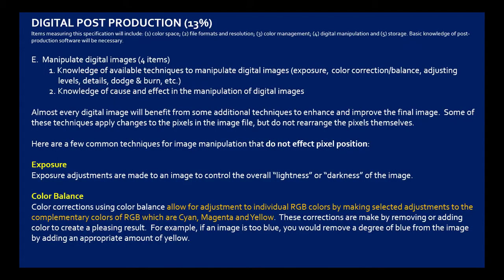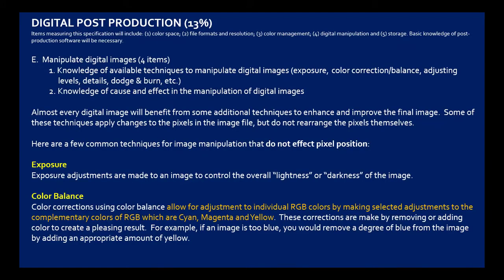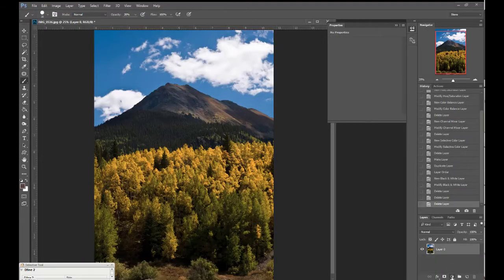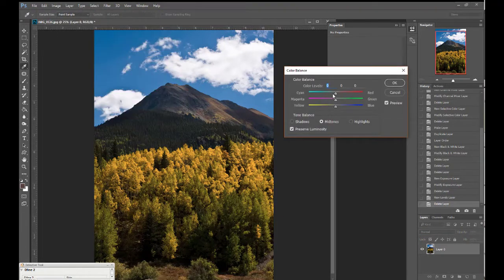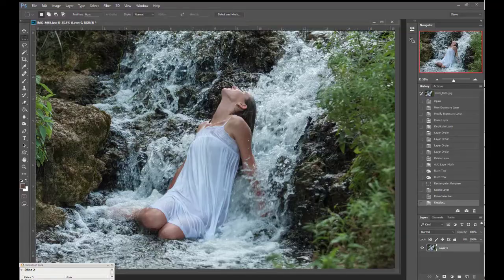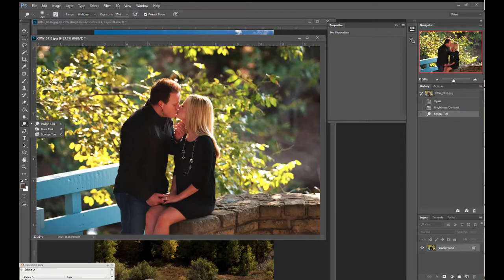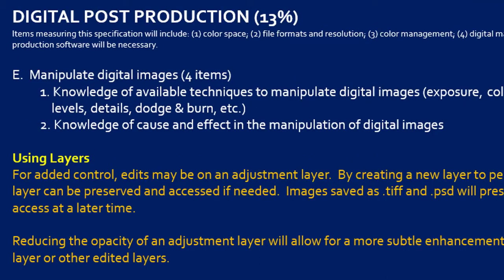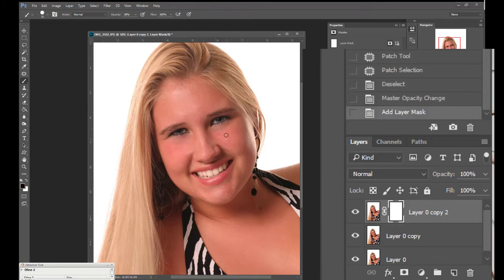Preparing for PPA Certification: Digital Post Production - Section E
E.  Manipulate digital images (4 items)